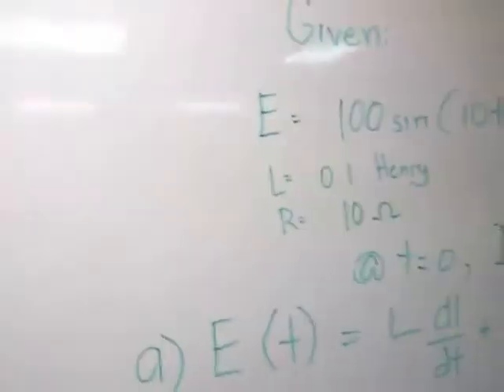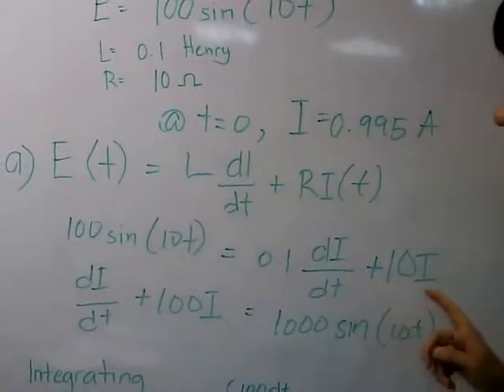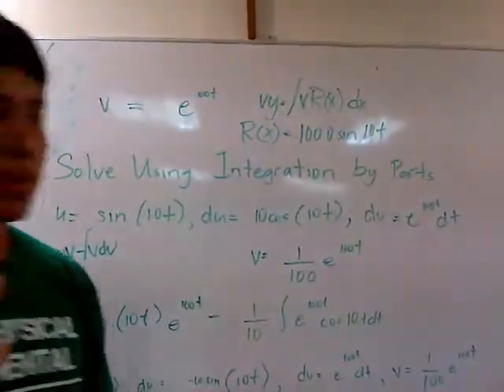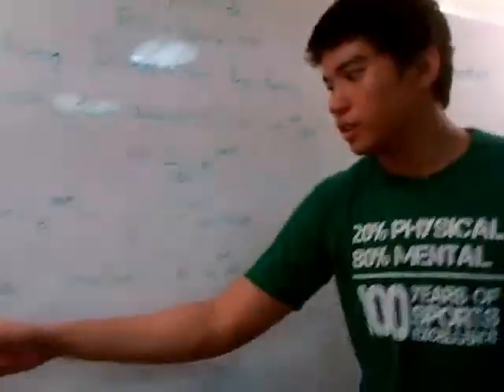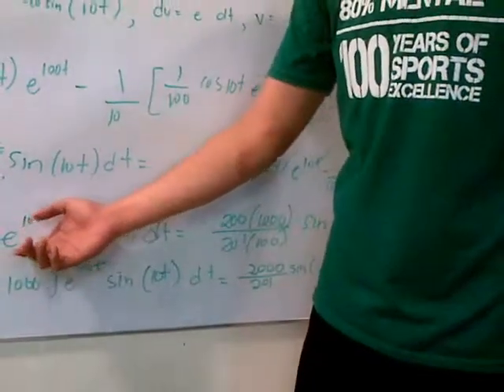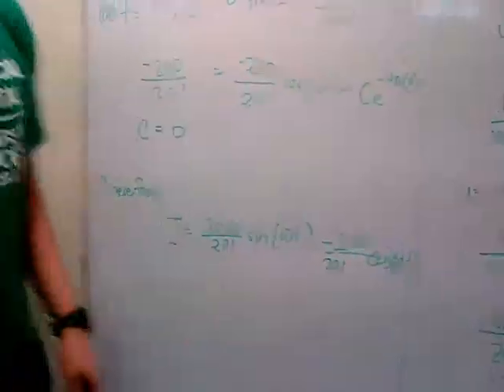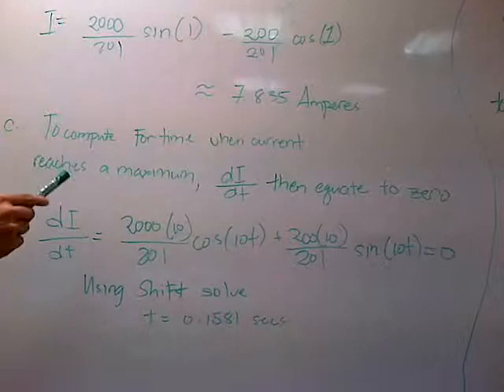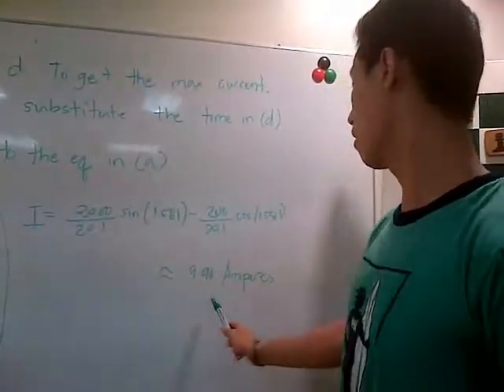ENGIANA VIDEO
Aljun Bartolome
Raymond Marchan
EK